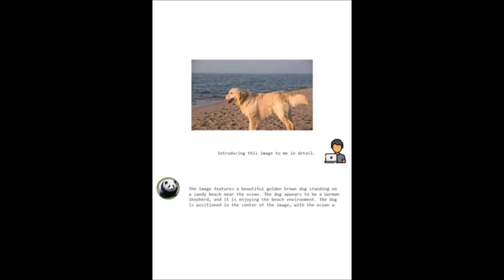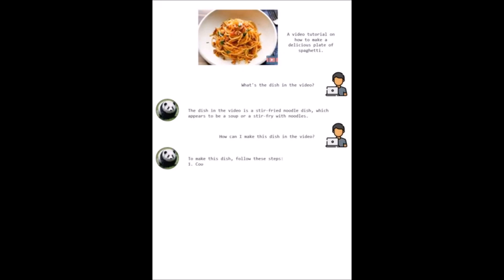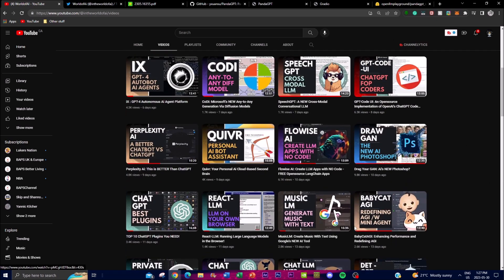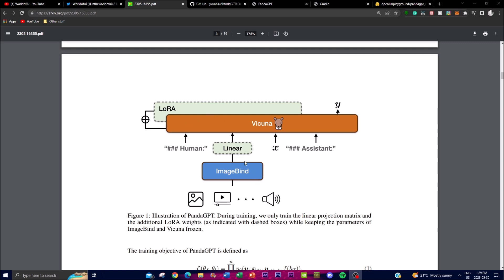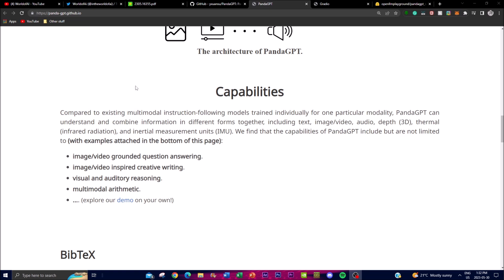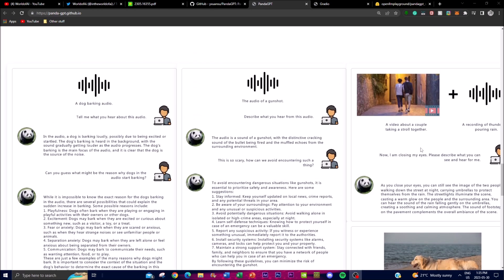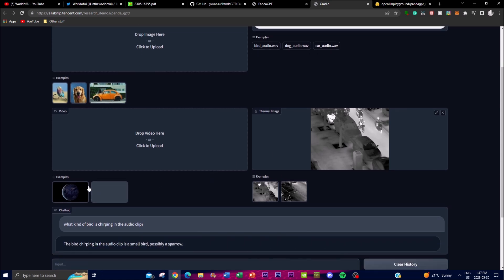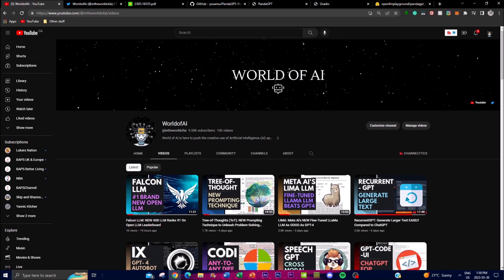PandaGPT: Multiround Chatbot - One Model To Instruction-Follow Them All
Welcome to our video where we unveil the extraordinary capabilities of PandaGPT, an advanced AI model that pushes the boundaries of artificial intelligence. PandaGPT possesses the unique ability to both see and hear, making it a versatile and dynamic instruction-following system. In this video, we dive deep into the fascinating features and functions of PandaGPT, highlighting its proficiency in handling complex tasks and delivering exceptional results. PandaGPT's versatility stems from its remarkable multimodal abilities. By seamlessly integrating visual and auditory inputs, PandaGPT opens up a world of possibilities. It effortlessly combines the semantic information from images and sounds, enabling it to establish meaningful connections and generate comprehensive insights.

MUST WATCH - MultiModal-GPT: Multiround Dialogue Chatbot Using Vision and Language Data

PandaGPT's capabilities extend far beyond its multimodal functionality. This AI model has been specifically designed to tackle various intricate tasks, providing groundbreaking solutions and generating valuable outcomes.

Some of its key competencies include:
- Image Description Generation: PandaGPT excels at generating detailed descriptions of images, going beyond simple identification and delving into the intricate details and context surrounding each visual element.
- Story Creation from Videos: With PandaGPT, videos become a wellspring of inspiration. It can analyze video content, interpret the scenes, and craft engaging narratives, breathing life into the footage and captivating audiences.
- Audio-Related Question Answering: PandaGPT's auditory prowess enables it to comprehend audio inputs and provide accurate answers to questions related to the sounds it processes. It unlocks a new dimension of understanding and interaction with audio-based information.

[Time Stamps]:
0:00 - Introduction
4:44 - Flowchart of PandaGPT
7:39  - Capabilities
10:30 - Examples
12:30 - Demo
15:00 - Installation

Together, let's unlock the potential of PandaGPT and shape the future of AI.

[Tags]:
Unlocking AI, Multimodal AI model, PandaGPT, AI capabilities, AI breakthrough, Image description generation, Story creation from videos, Audio-related question answering, Vision and sound connection, AI technology, AI applications

Remember, the success of PandaGPT lies not only in its extraordinary abilities but also in the support and engagement from viewers like you. Together, let's explore the endless possibilities of this advanced AI model and shape the future of technology.